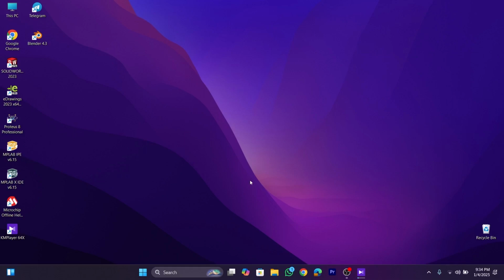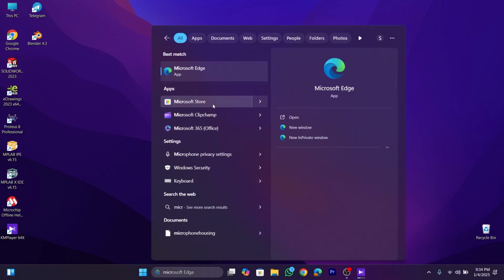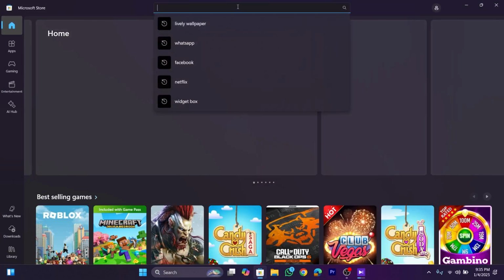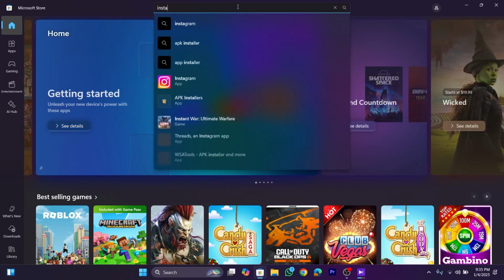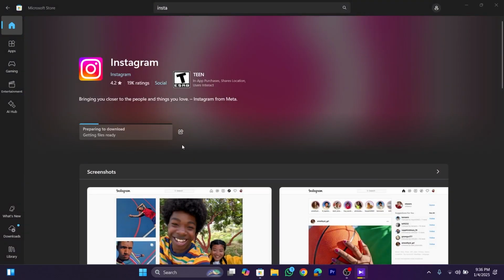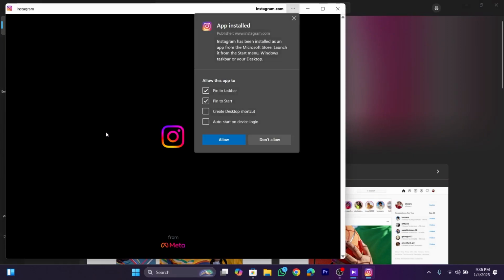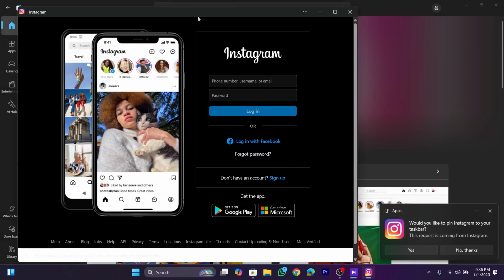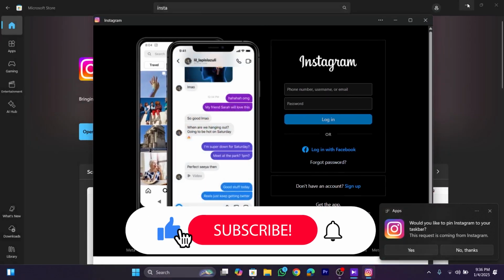Install Instagram on PC & Laptop: Quick and Easy Guide (2025)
Title:
**How to Install Instagram on Laptop & PC: Step-by-Step Guide (2025)**

 Description:
Want to use Instagram on your laptop or PC? In this video, we’ll show you how to install Instagram quickly and easily on Windows or Mac. Follow our step-by-step guide to download, install, and use Instagram on a bigger screen! Whether you prefer the Instagram app or the web version, we've got you covered.

- How to download Instagram on a laptop or PC.
- Setting up Instagram for seamless use on desktop.
- Tips for using Instagram features like Stories and DMs.

💻 **Compatible with:**
- Windows 10/11
- macOS

👉 **Links Mentioned:**
- Official Microsoft Store or Mac App Store links for Instagram app.